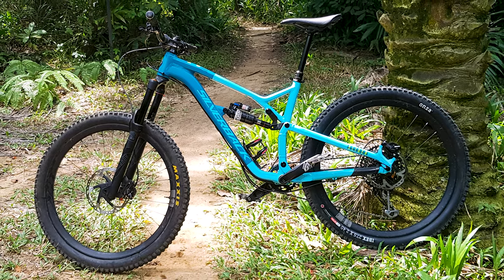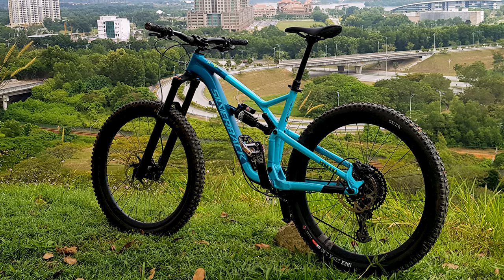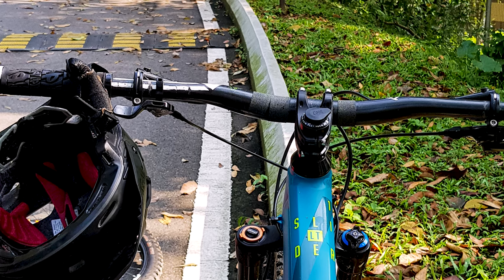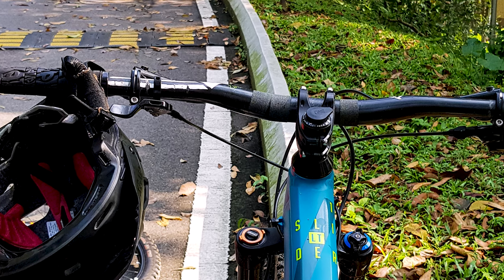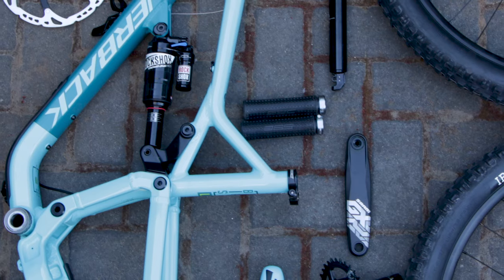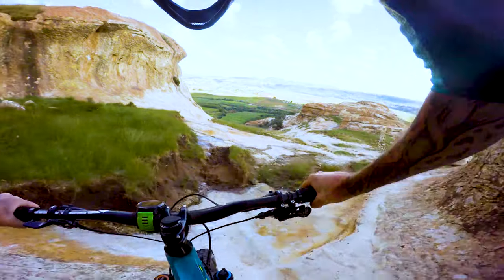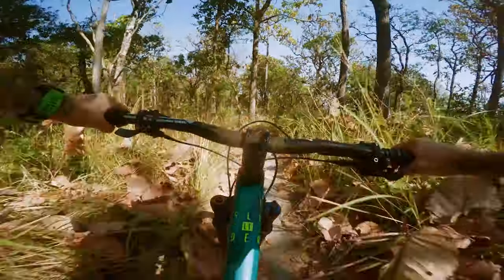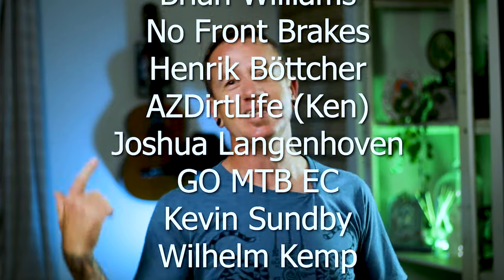Silverback Slider LT | Mountain Bike Review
Howzit My bru's

Welcome to the Silverback Slider experience video.

I used this bike on my first Asian Adventure and I had it to ride for around 8 months which I did. For early releases, consider signing up.

Your contributions help make these videos possible.